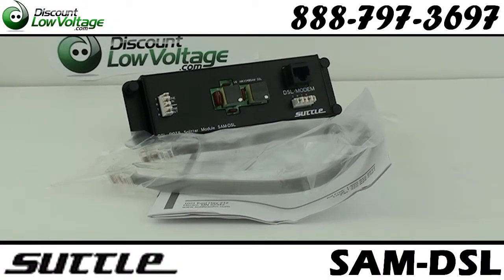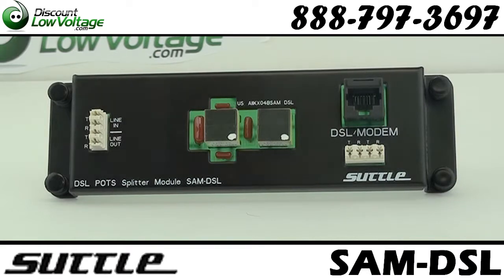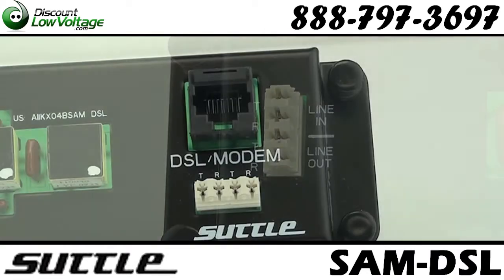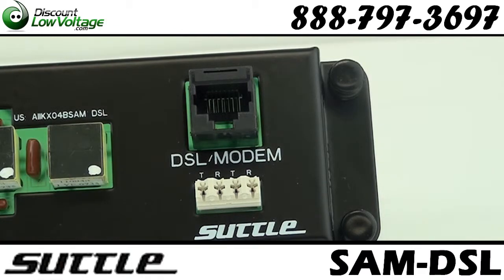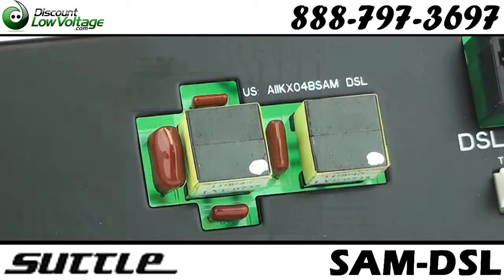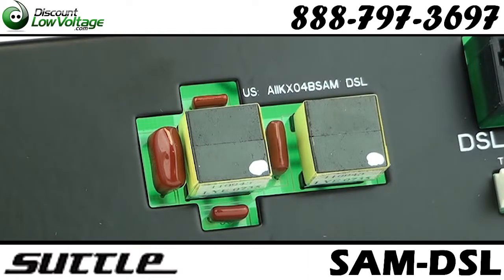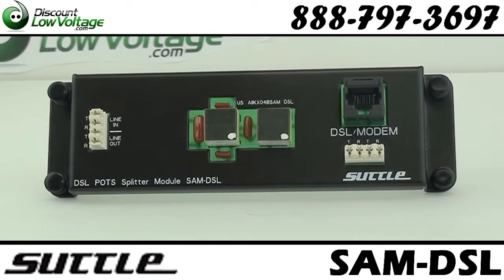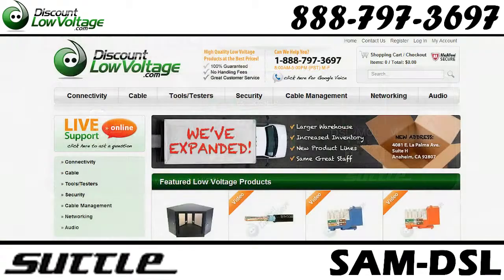DSL Filter Module | Suttle # SE-SAM-DSL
The DSL filter module allows homeowners to split the phone and data signal with one centrally based filter rather than unsightly DSL filters at every phone outlet location. Filtering isolates telephone equipment impedance that interfere with ADSL communications.
The phones are wired as normal however, the line carrying the DSL signal is routed through the DSL Module to run filtered signal to the outlets and unfiltered signal to the "DSL/MODEM" jack. Then simply connect the DSL/MODEM jack or IDC to the modem.